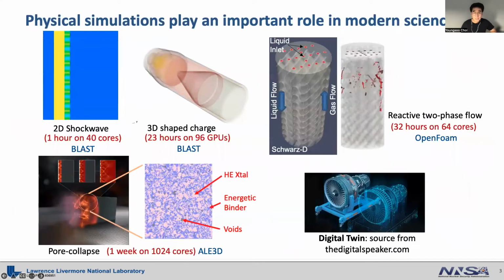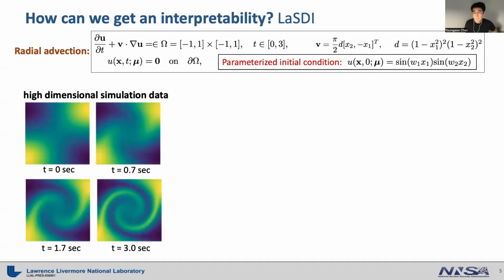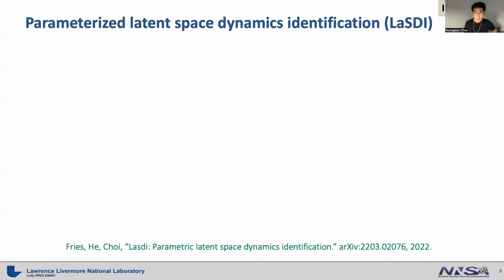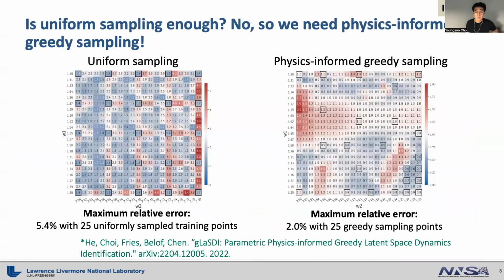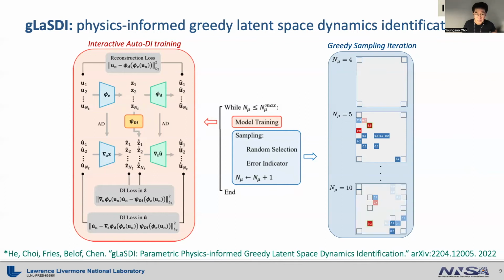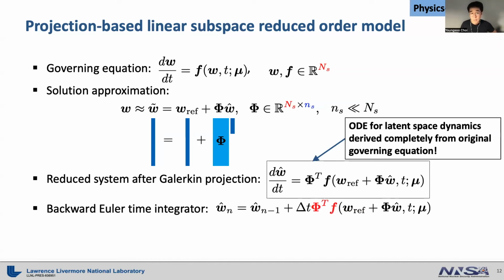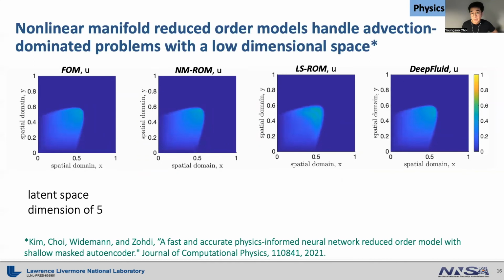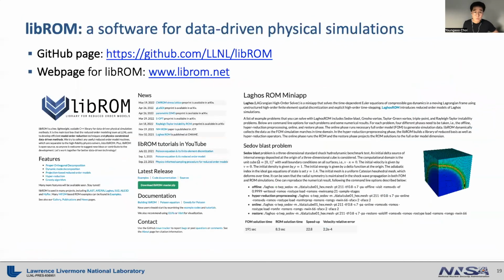[WCCM2022] Nonlinear manifold to component-wise reduced order models towards multi-scale problems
This is the presentation I gave at WCCM-APCOM Yokohama 2022 I talked about various data-driven physical simulations that are interpretable and physics-informed, e.g., nonlinear manifold to component-wise reduced order models.

Nonlinear manifold reduced order model is a great tool to overcome the problems with slowly decaying Kolmogorov width, where we demonstrate that the nonlinear manifold reduced order model achieves a relative error of 1% and a speed-up of 10x using latent space dimension of only 5, while traditional linear subspace reduced order model fails to achieve a good accuracy.

Component-wise reduced order model is a great tool to reduce the training cost of large-scale complex simulation data, such as lattice-type structure design. The concept of the component-wise reduced order model can be easily understood by the picture of a kid building a lego block system. Each lego block can be considered as a component reduced order model. You use them to assemble a system with individual component reduced order models just like a kid build a bridge structure with lego blocks. Clear advantage of this approach is that you can re-use already trained component reduced order model to form many different systems that can be built with those components. Plus, the training cost of individual component will be greatly reduced because the data size will be much smaller than the one for the system level data.

The relevant papers are

1. Nonlinear manifold reduced order model